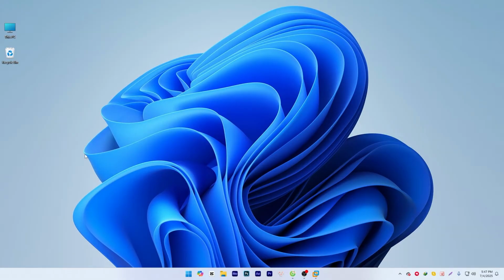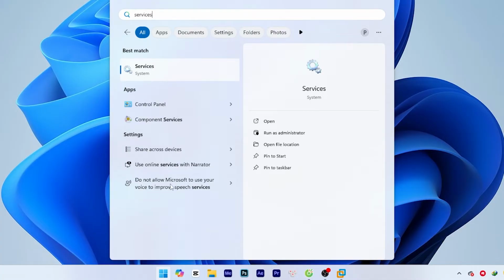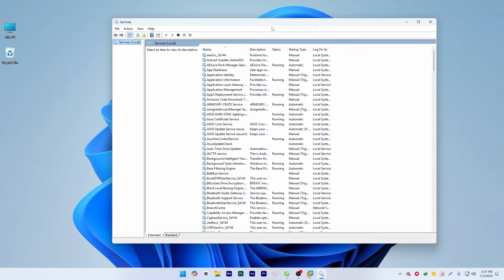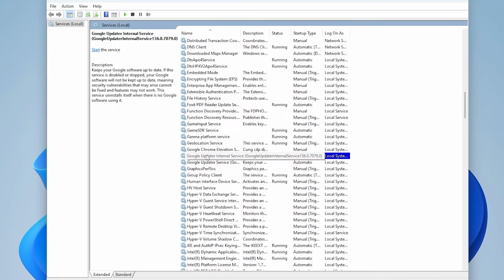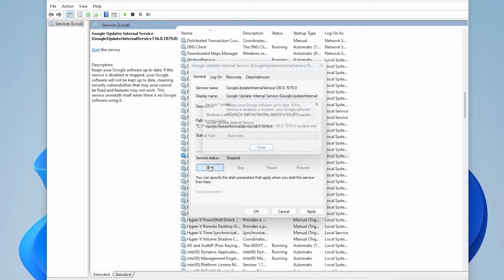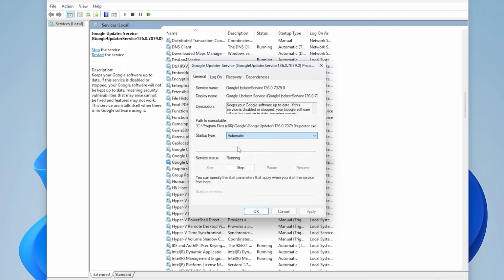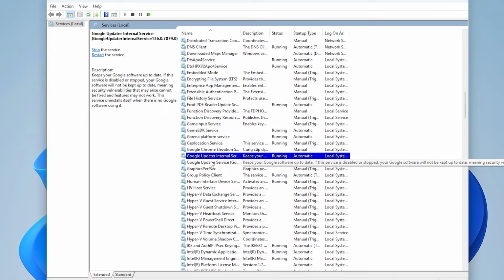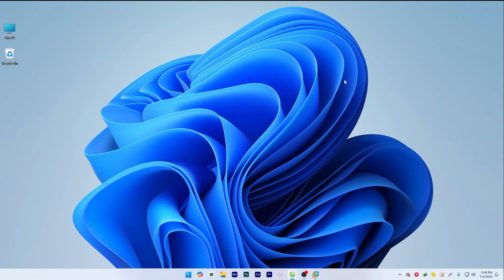How to Fix Outlook Send/Receive Error [Complete Tutorial]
Are you getting stuck with a Send/Receive error in Outlook? 😓 This can prevent you from sending or receiving emails — a serious headache if you rely on Outlook for work or personal communication. In this video, we'll walk you through the exact steps to fix it fast and get your inbox flowing again! 💡

🔹 What You'll Learn in This Video:
✅ Close Outlook and open Windows Services
✅ Check the Google Update Services that might be interfering with Outlook
✅ Restart your system and test Outlook functionality

📌 Timestamps:
⏱ 00:00 - Introduction
⏱ 00:06 - Close Outlook and Open Services
⏱ 00:23 - Check Google Update Services
⏱ 01:05 - Restart and Test Outlook

Outlook Send/Receive errors are often caused by background services (like Google Update) interfering with email syncing. This video gives you a simple fix you can do in minutes, with no advanced tech skills required. Perfect for Outlook users on Windows 10 or 11! 🔍